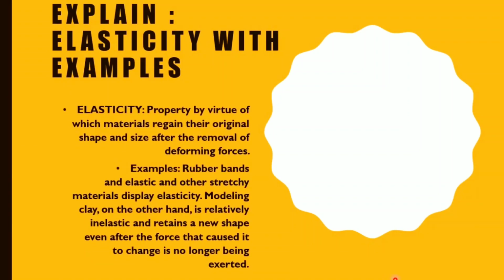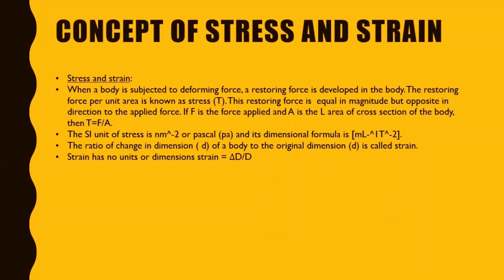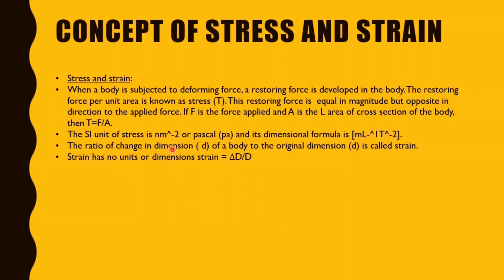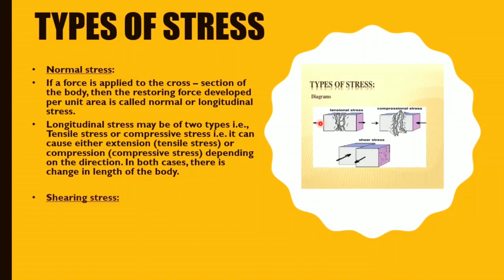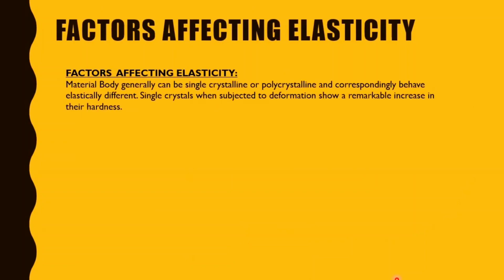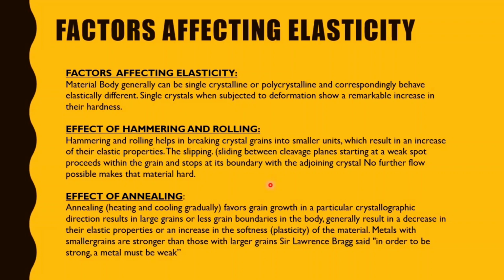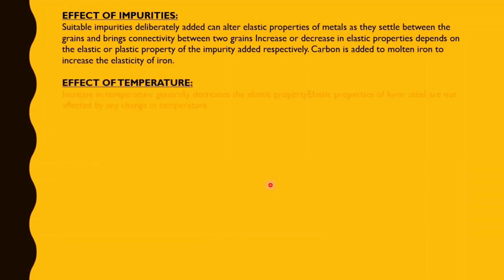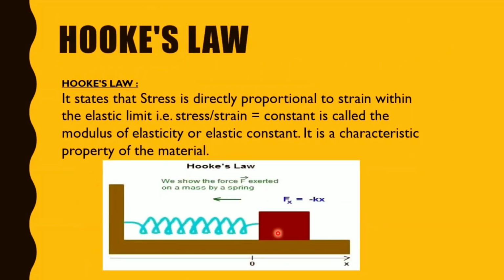Engg | VTU | Physics | Module 2 | Elasticity